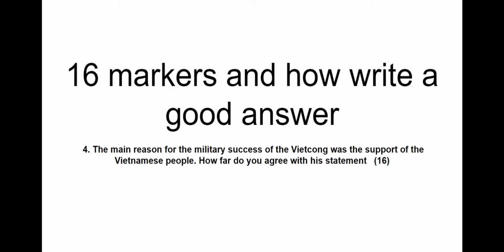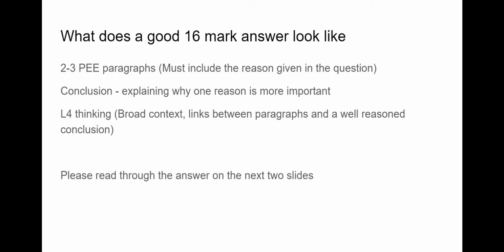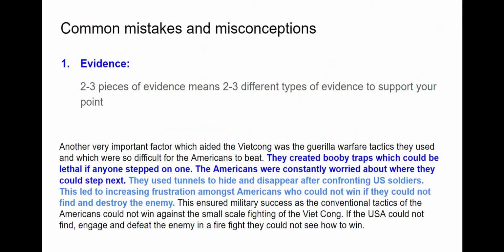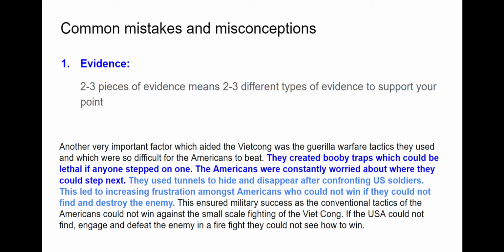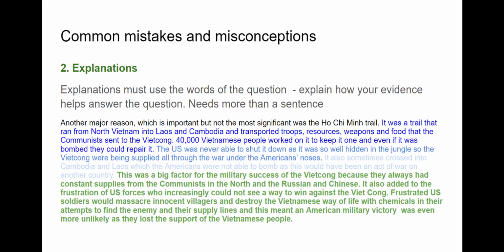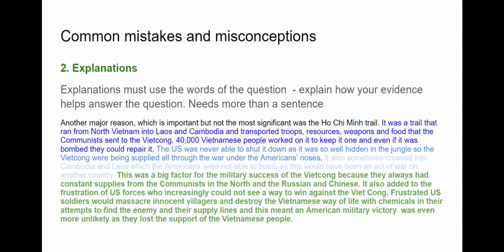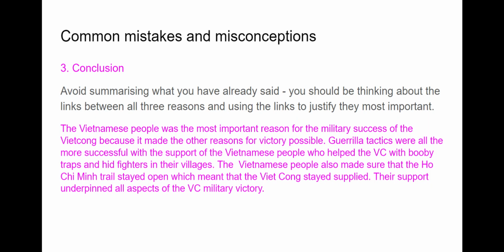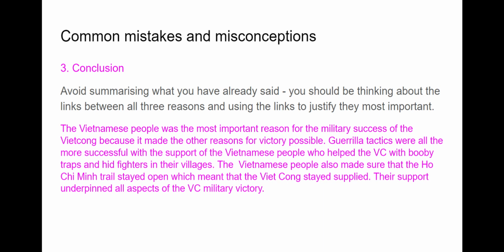16 marker Asia Paper History Y11